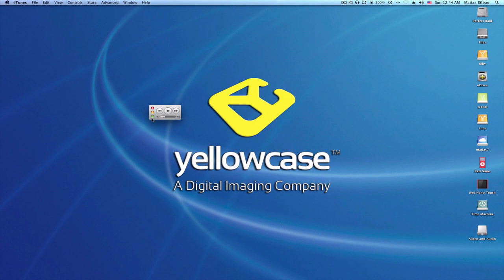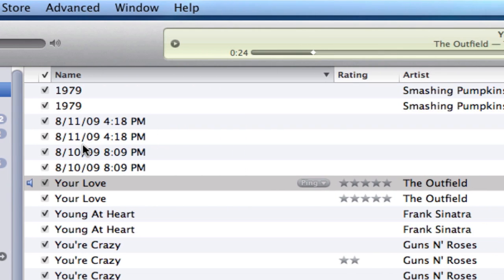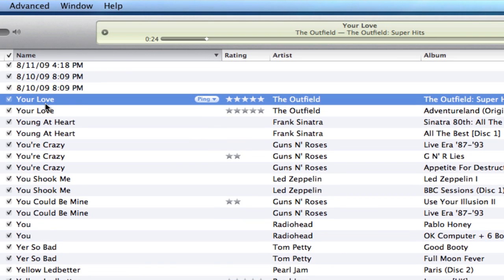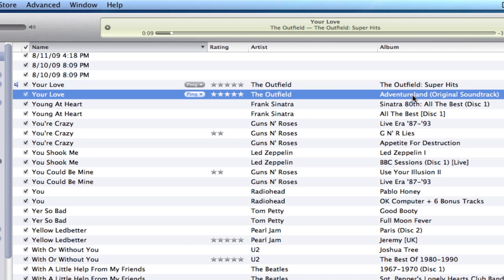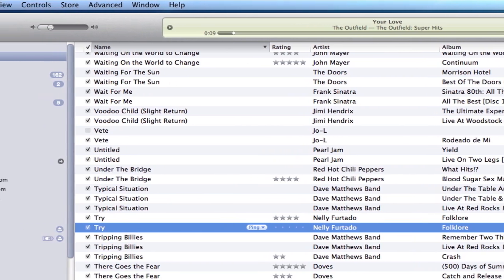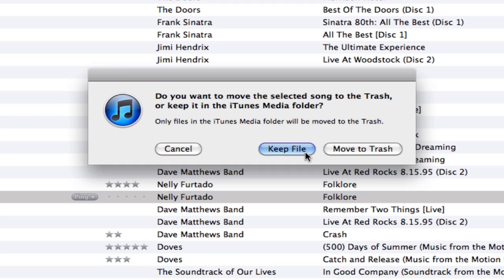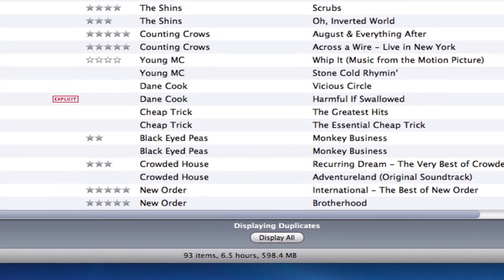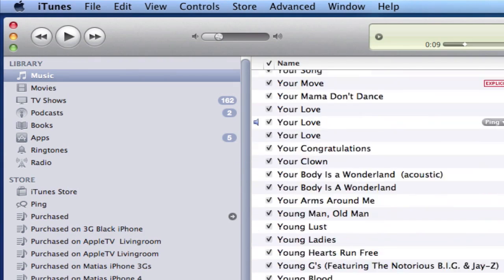Delete Duplicates in iTunes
If you have duplicates in iTunes and want to get rid of them to free up hard drive space or simply to unclutter your itunes library, here is an easy, free and relatively quick way to do it.